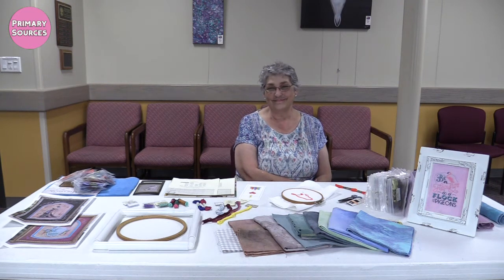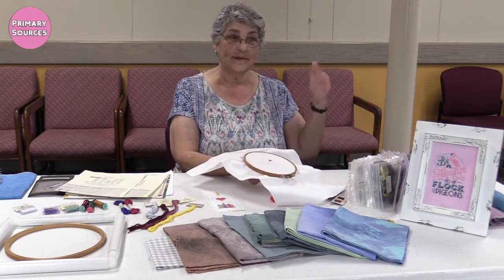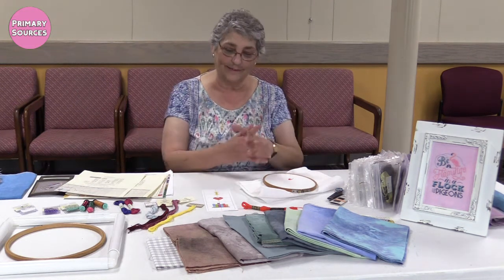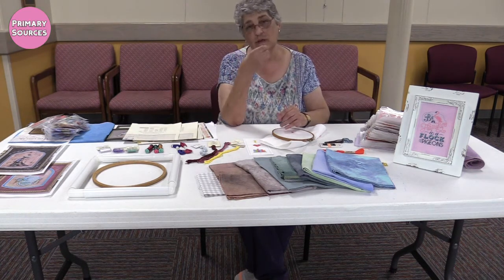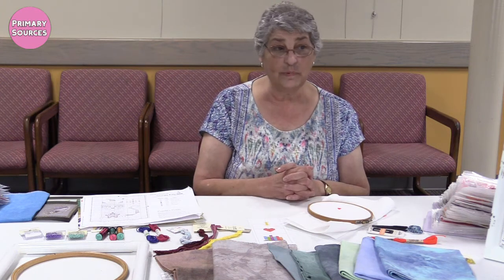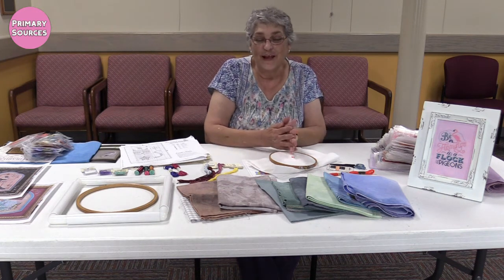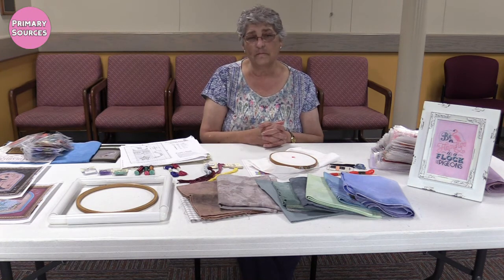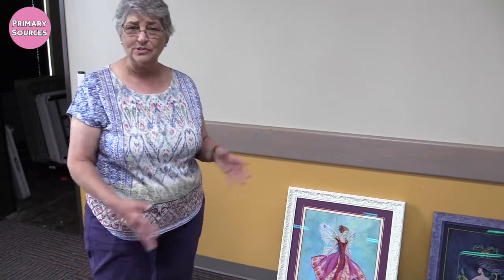Primary Sources: Cross-stitcher Cindy Fletcher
In this episode of Primary Sources, local cross-stitch artist Cindy Fletcher teaches us about cross-stitching and shares some of her own work.